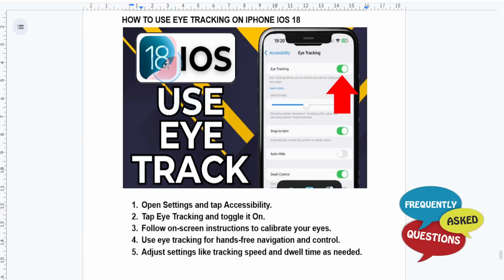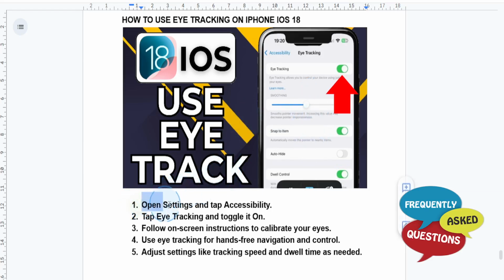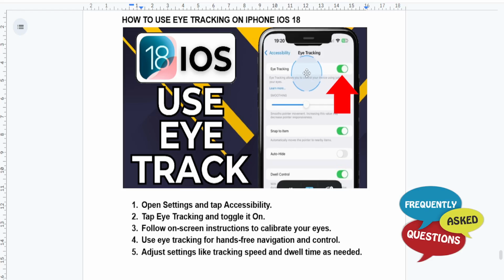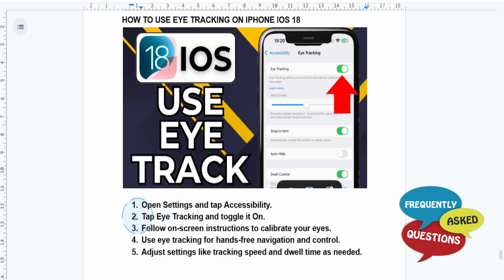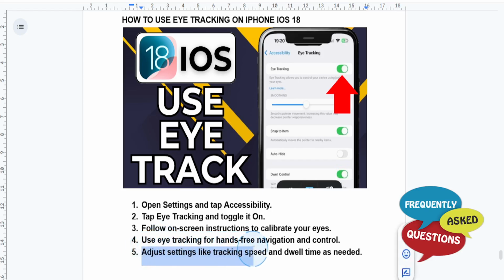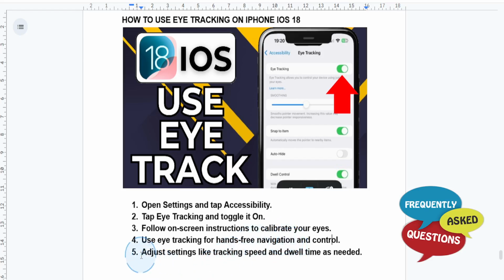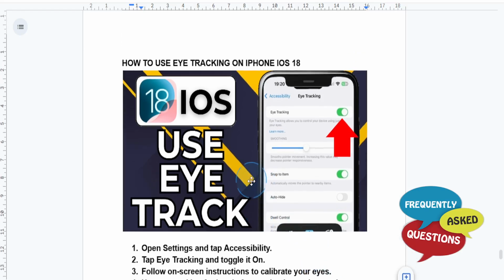HOW TO USE EYE TRACKING ON IPHONE IOS 18 (2026)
HOW TO USE EYE TRACKING ON IPHONE IOS 18

In this video we show you HOW TO USE EYE TRACKING ON IPHONE IOS 18. If you want to know HOW TO USE EYE TRACKING ON IPHONE IOS 18 then this is the perfect tutorial for you.